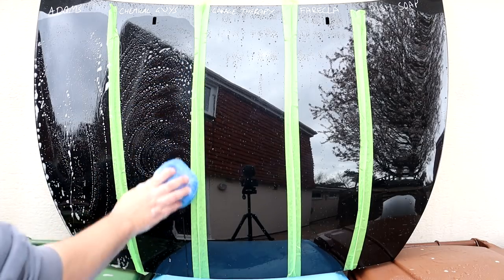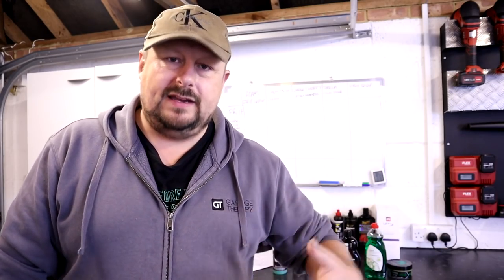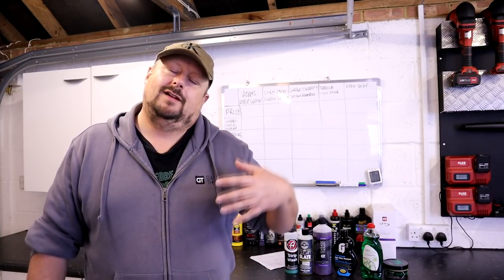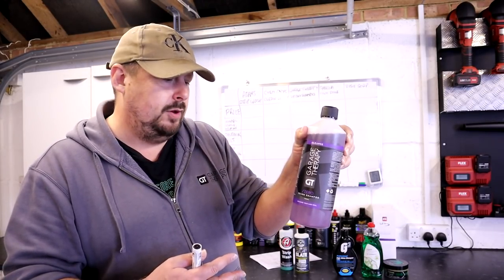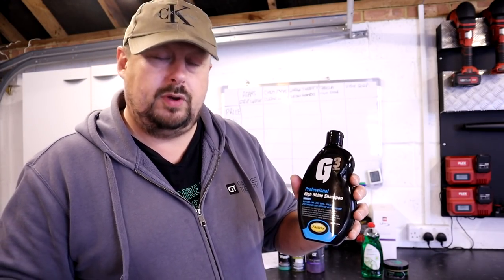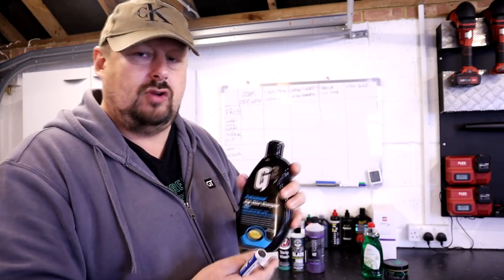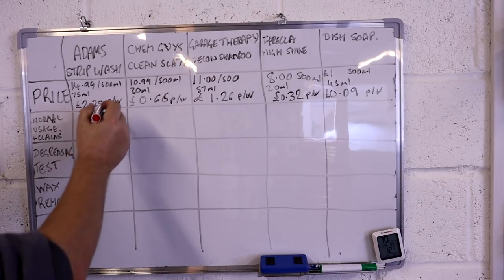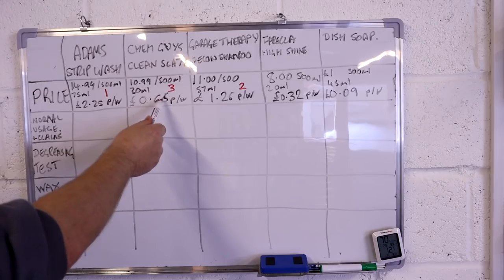Best Strip Wash for Cars | Can they really remove Wax or Sealants? | Clean Slate Strip Wash Decon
Strip Wash Car Soaps. Today we answer the question how to remove wax and sealant from cars...  Do these strip wash products really work?

Farecla G3 High Shine Shampoo (body prep detox)

My Main Camera

Bargain Amazon Wash mitts

Recomended Products